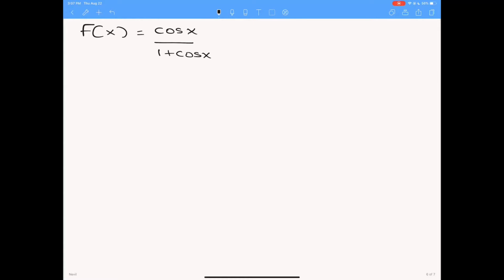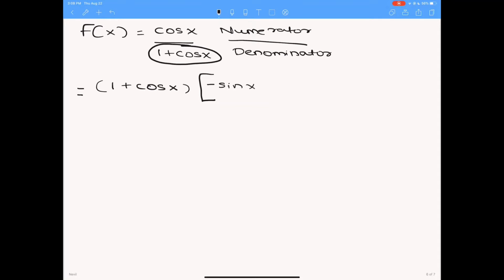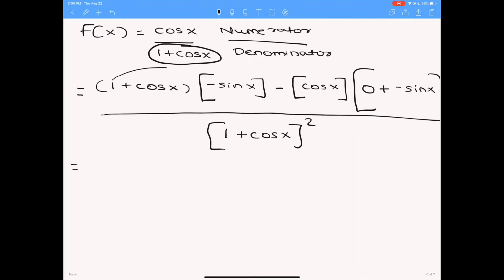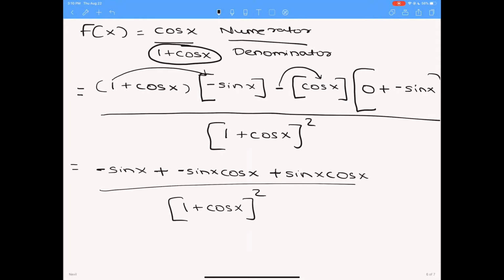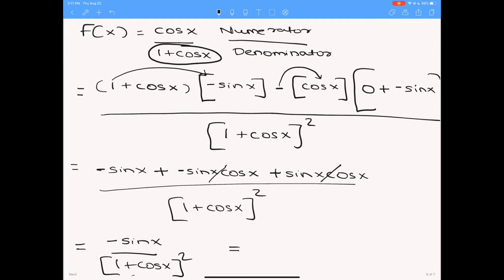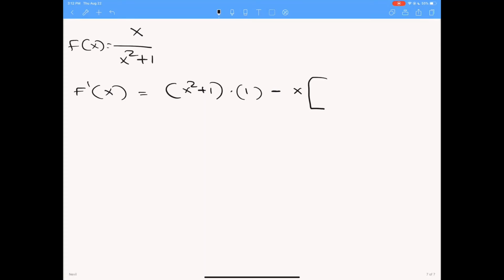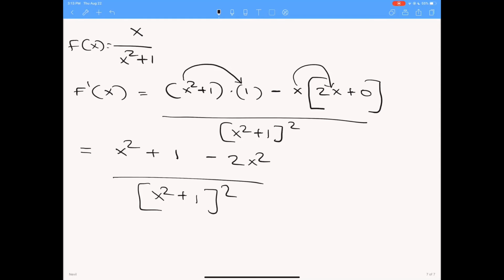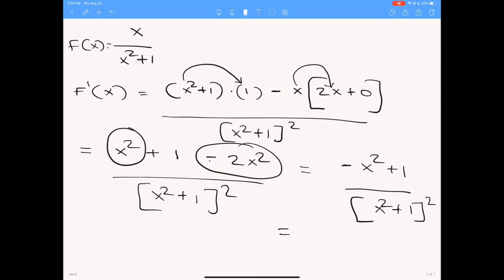Quotient rule Part2 More examples